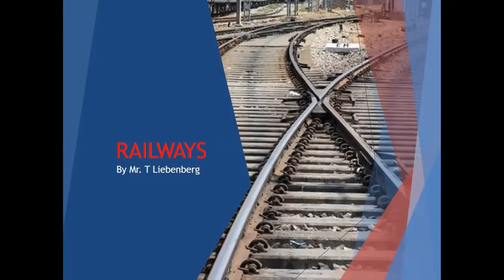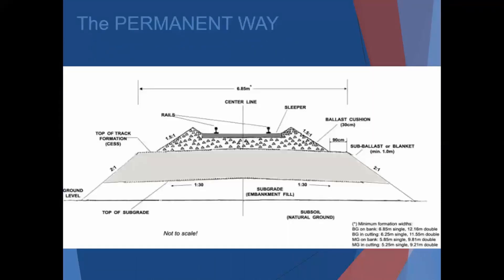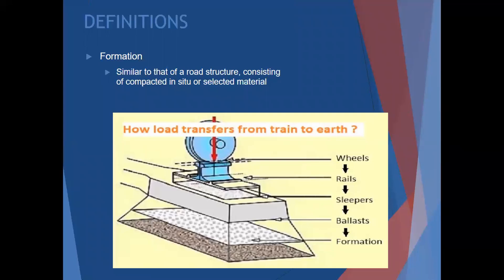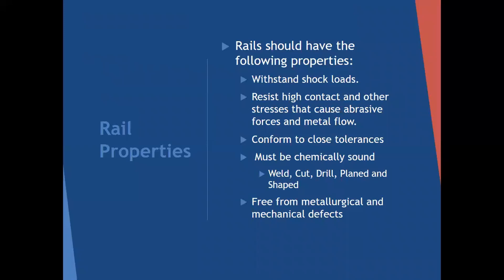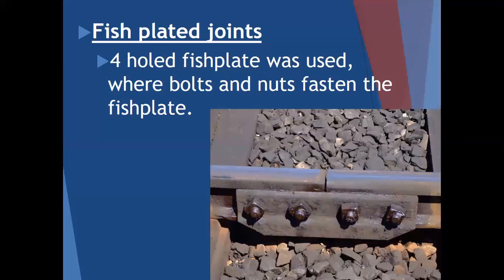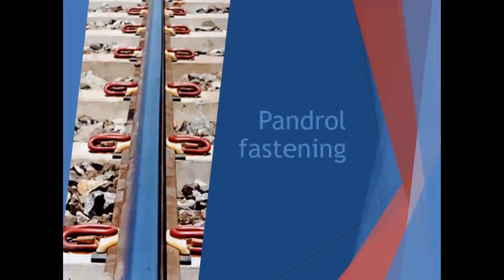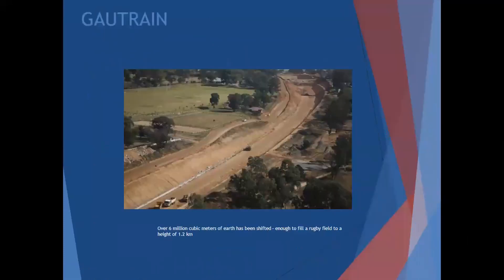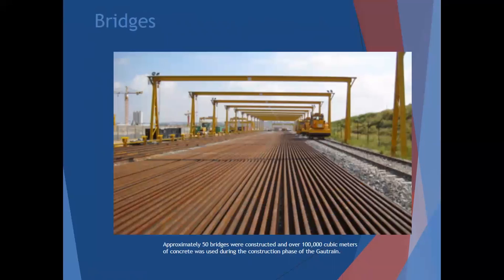RAILWAYS: Construction Methods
In this video we look at all the basics you need to know about railways. Including terminology and parts